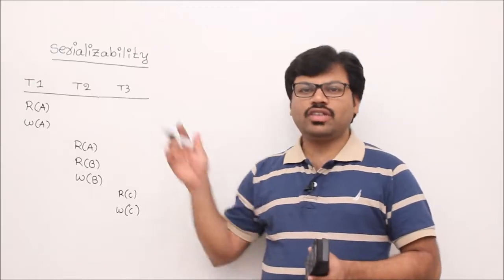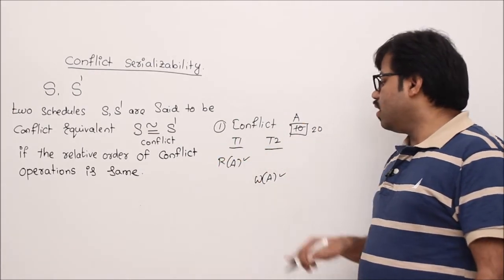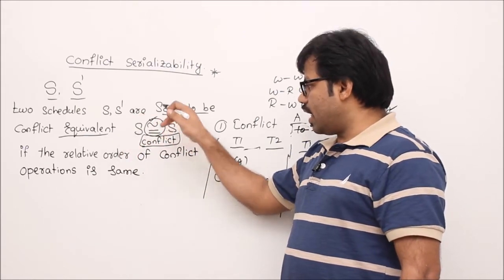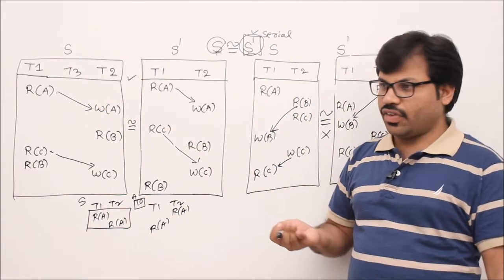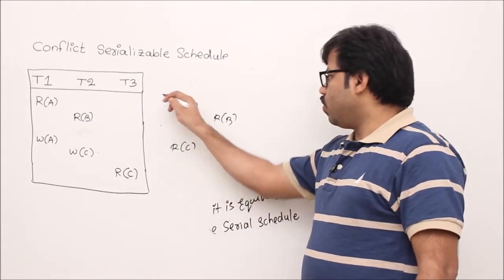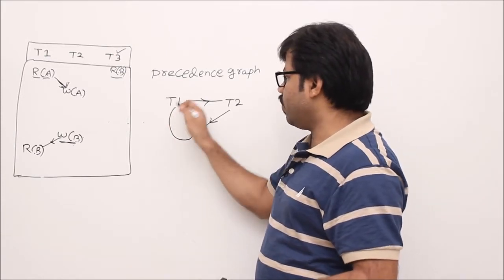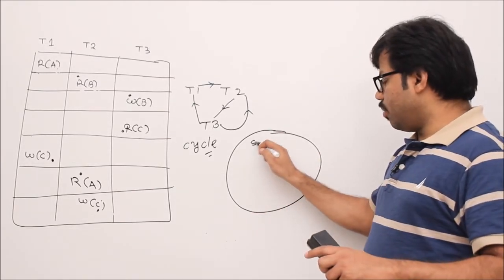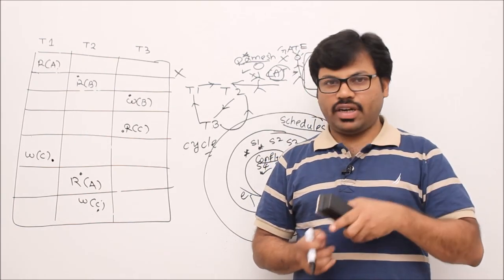serializability,conflict serializability Original